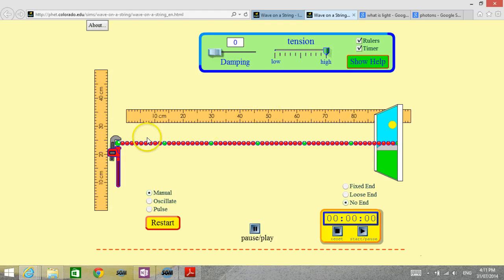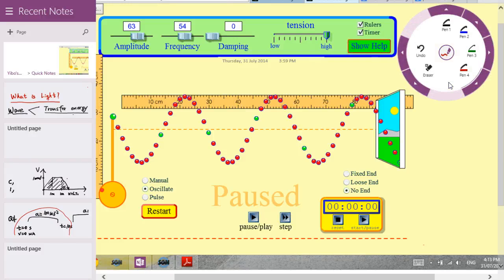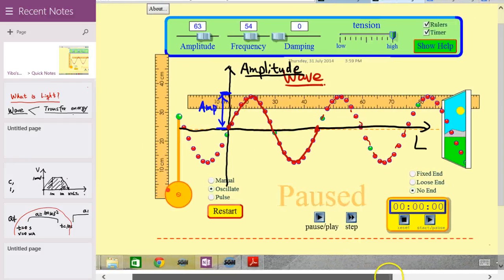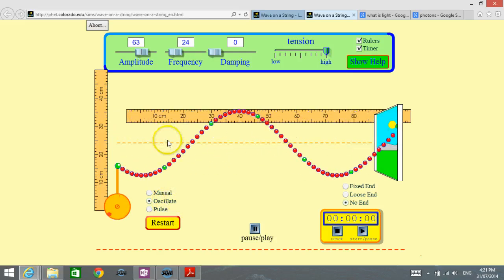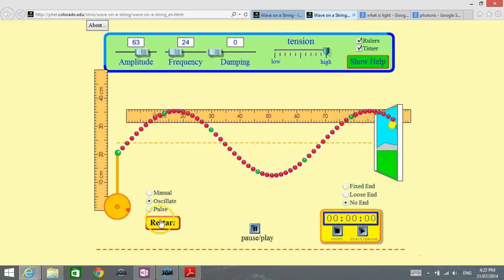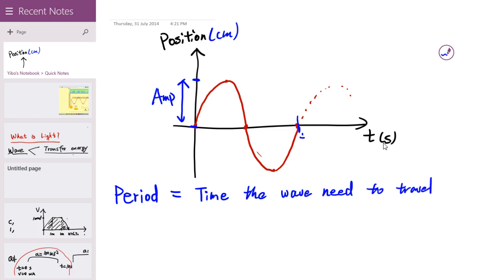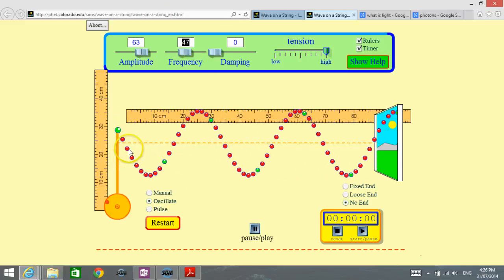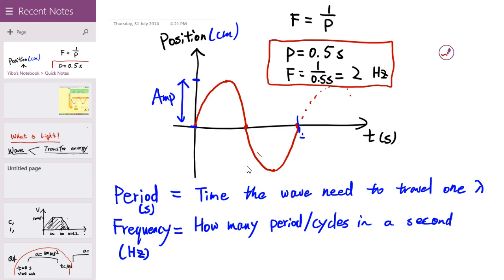Year 11 Unit 2 week 10 Properties of Waves